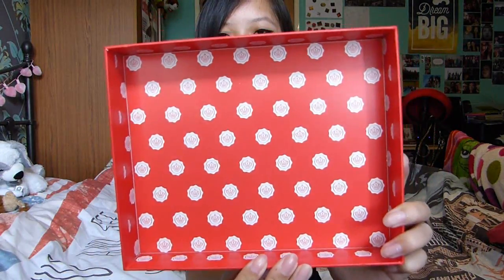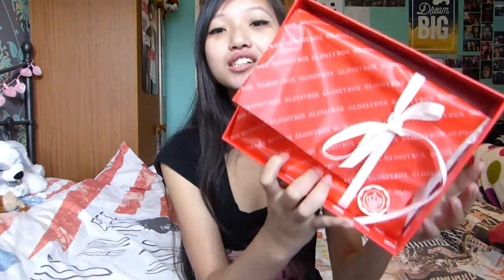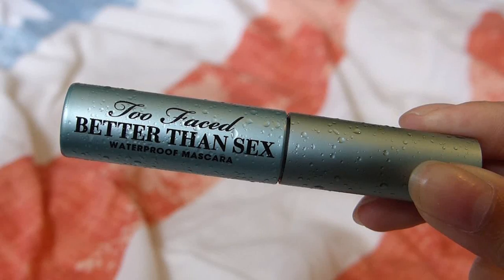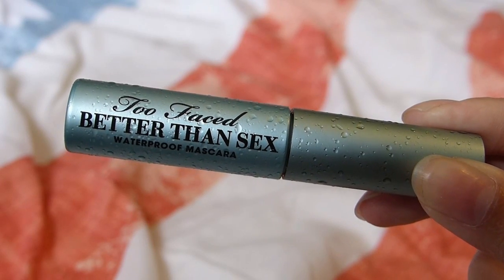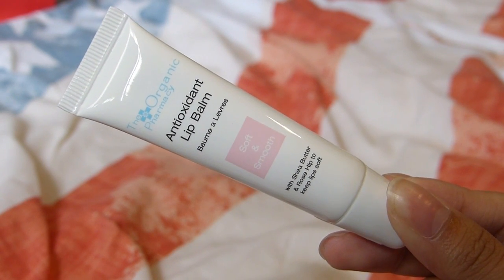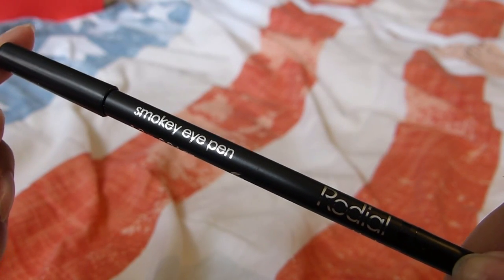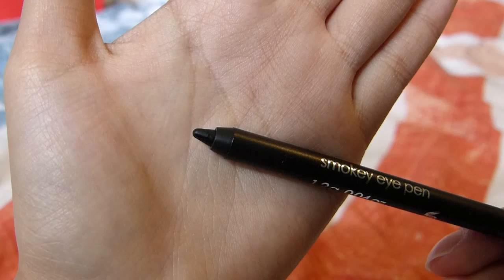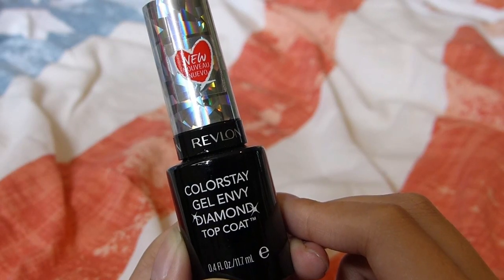September 2016 Glossybox UK Unboxing! | Pretty Red Box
Products in this month's box:
- The Body Shop - Himalayan Charcoal Face Mask
- Too Faced - Better Than Sex Mascara
- The Organic Pharmacy - Antioxidant Lip Balm
- Vitamasques - Hyrdo Face Mask
- Rodial - Smoky Eye Pen
- Revlon - Gel Envy Diamon Top Coat